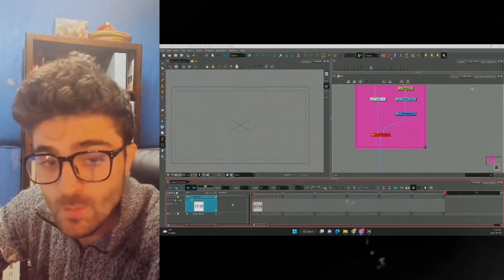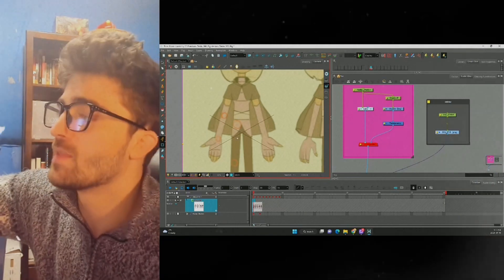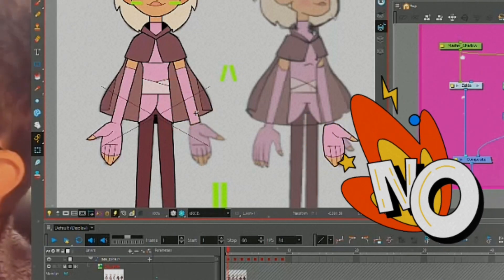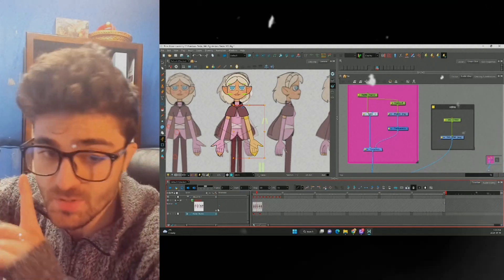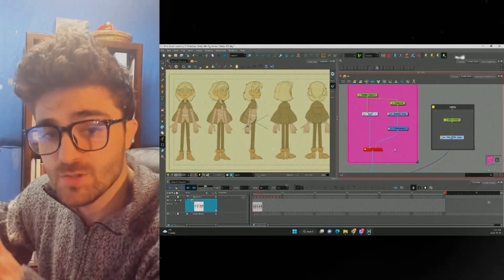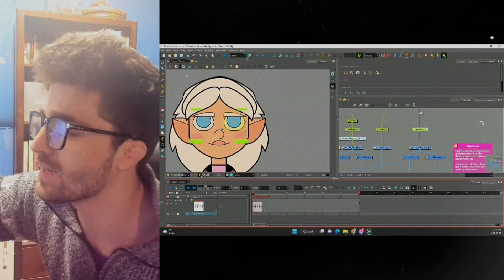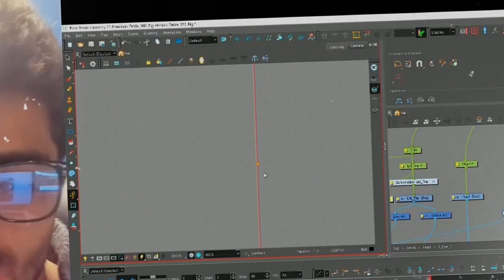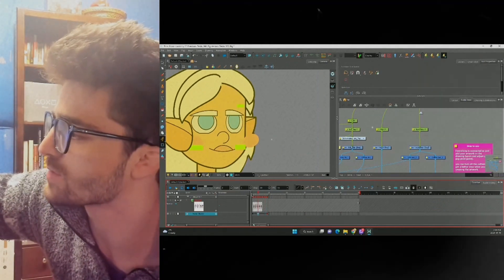5 Important Tips To Make Your Life Easier when Creating a 360 Rig in Toonboom (In Under 2 min)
Some quick tips that will go a long way when creating a 360 rig